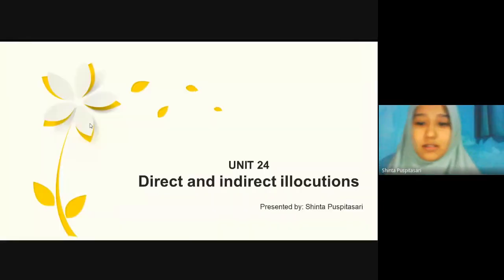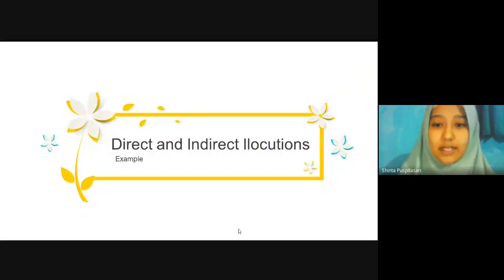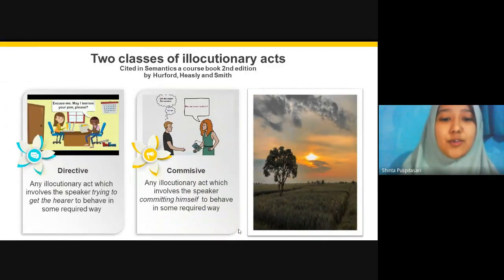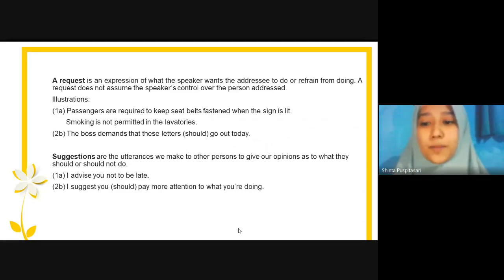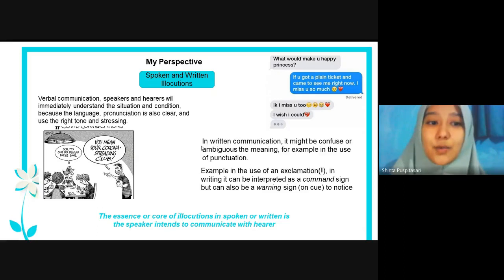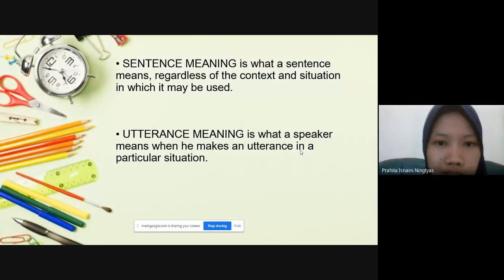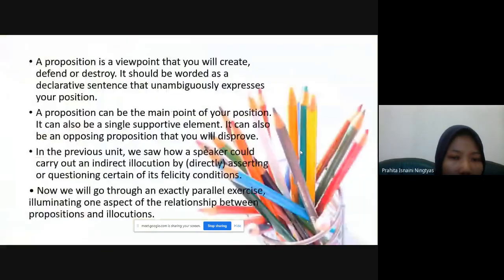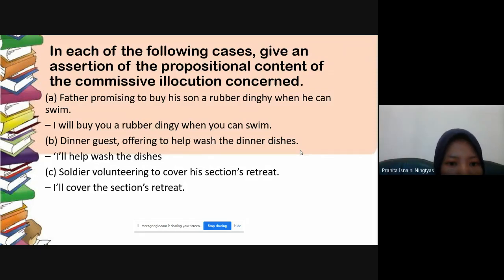Semantics khusus 1 2020 (1)